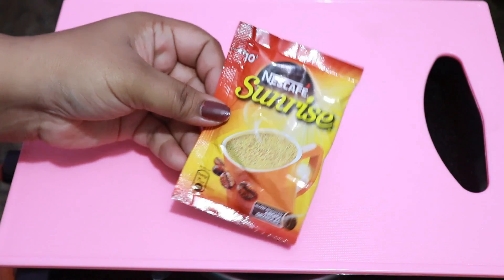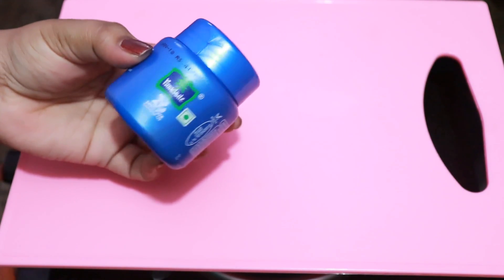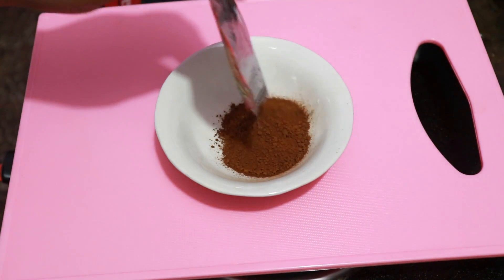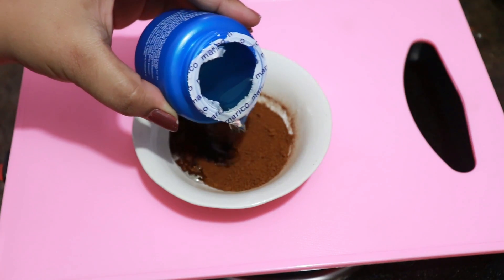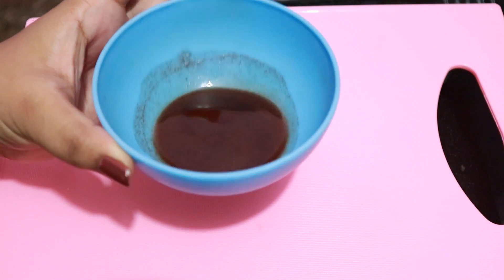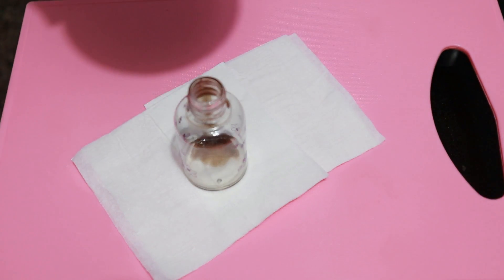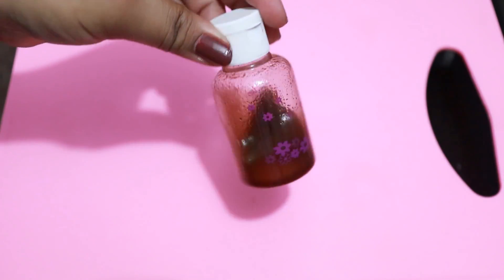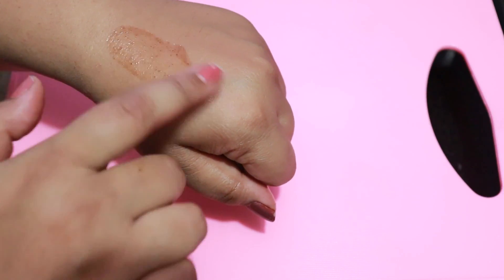Remove Dark Circles Fast And Overnight ! Dark circles under eyes home remedy !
Remove Dark Circles Fast And Overnight ! Home Remedies For Puffy Eyes,Under Eye Dark Circles cream/gel.
BEAUTY POST...